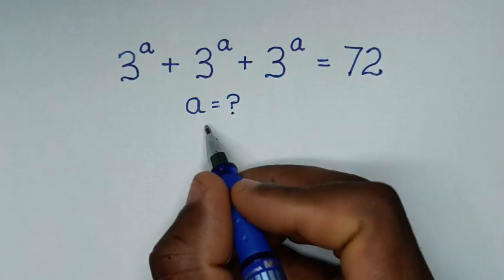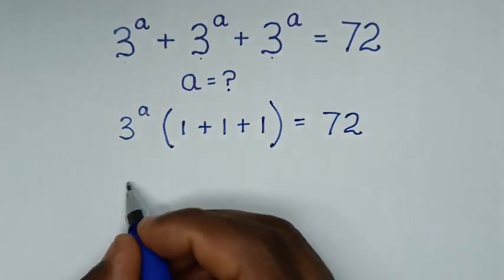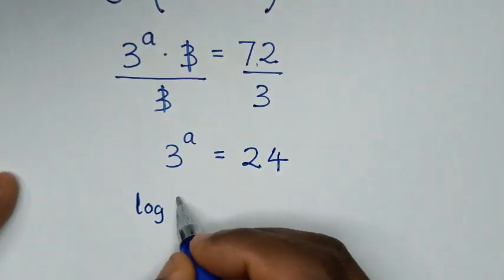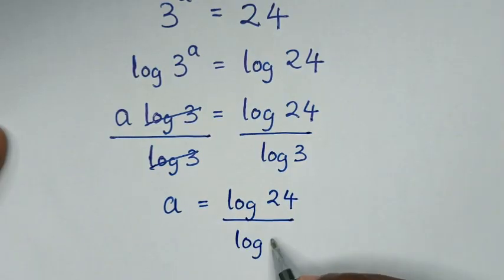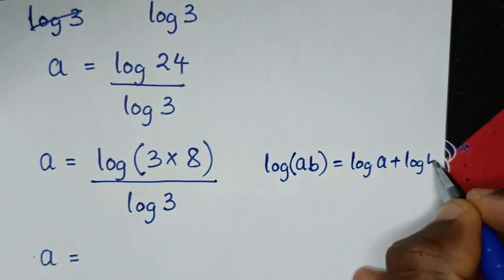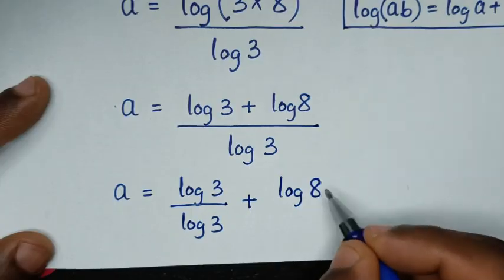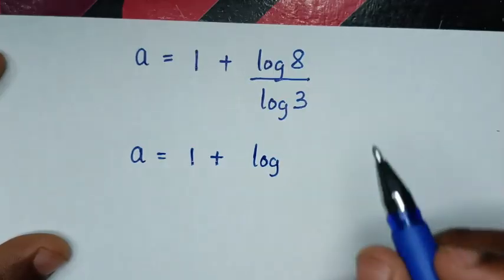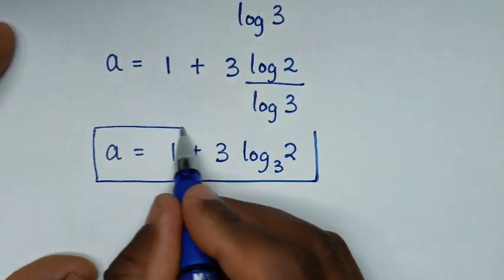A Nice Exponents Problem